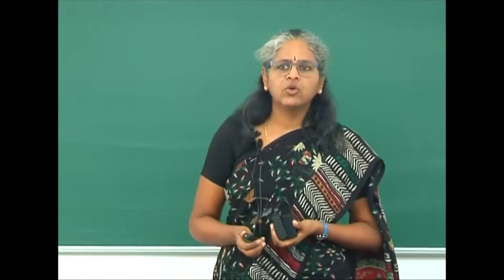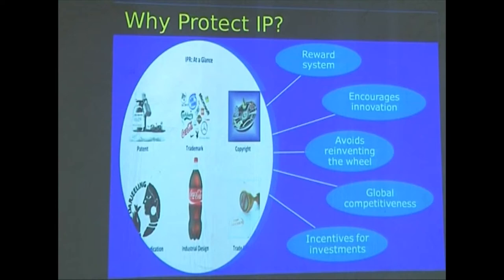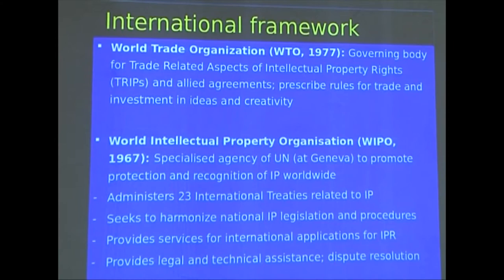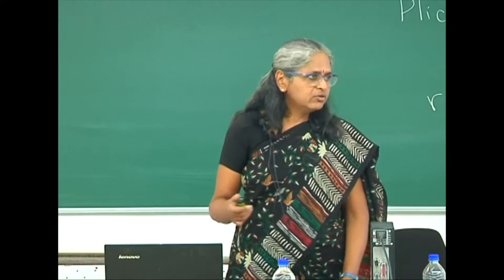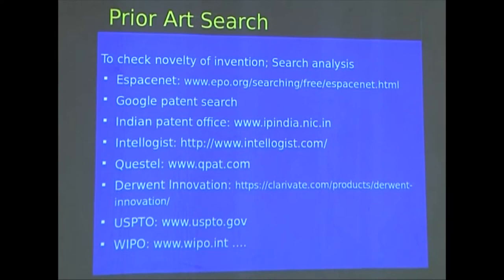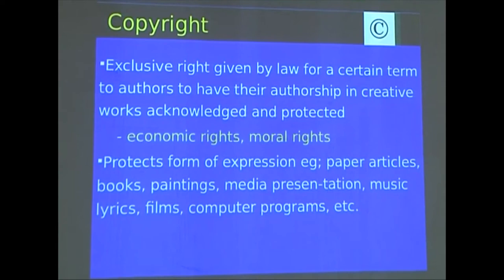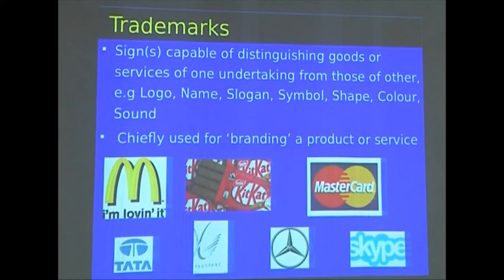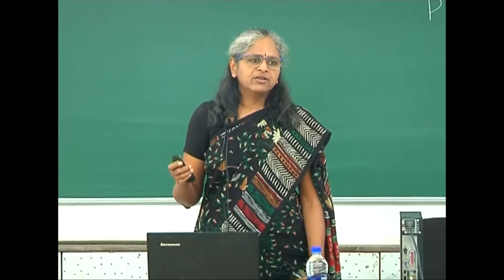Patents and Intellectual Property Rights by Prof.Padma Satish